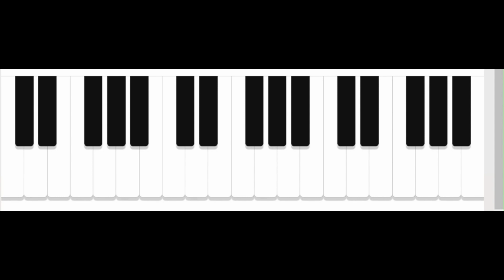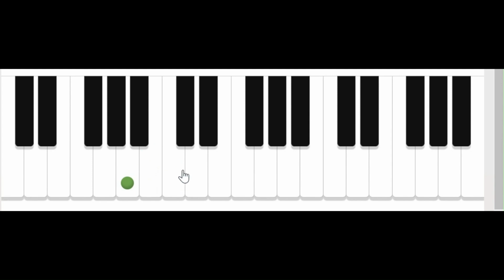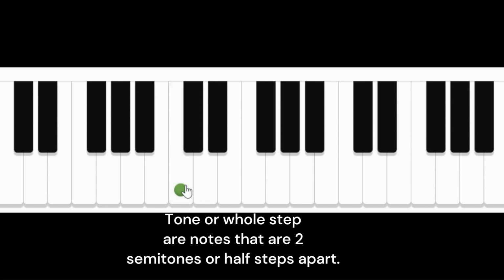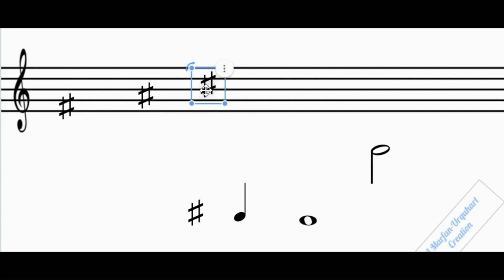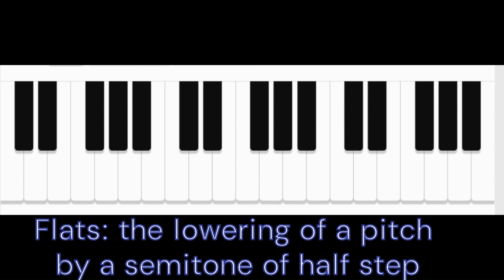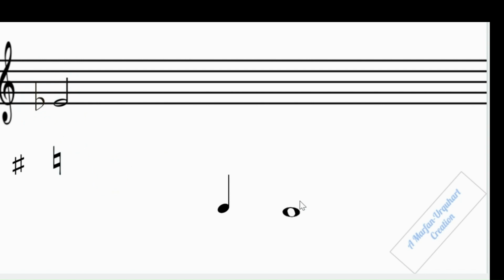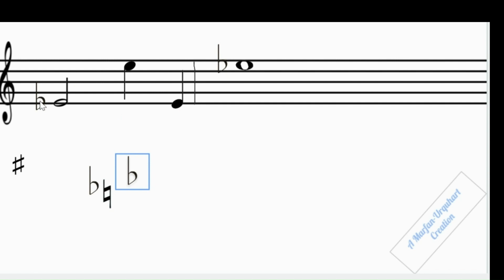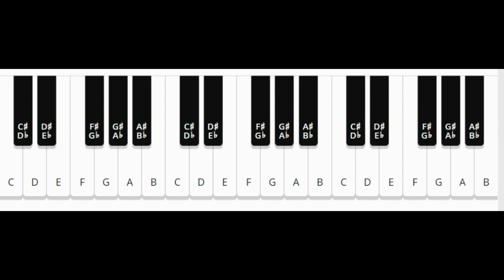Session 8: Keyboard, semitone, tone, accidentals, and enharmony.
COSTAATT: Music Theory 1:
Session 8: The theory work covers the topics listed in its title.

Lecturer: Michelle Marfan-Urquhart
B.A. in music (UWI St. Augustine)
M.Ed. Framingham State University Boston